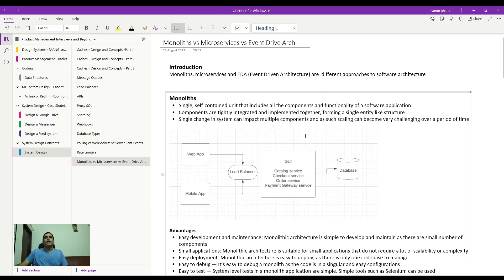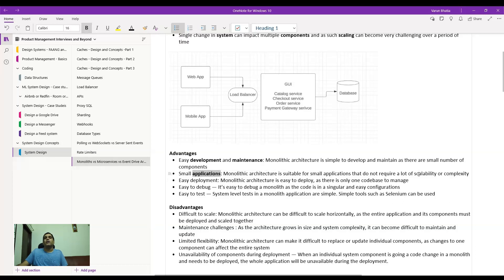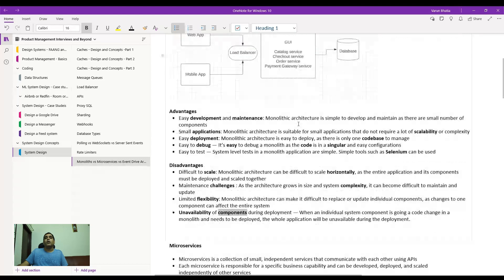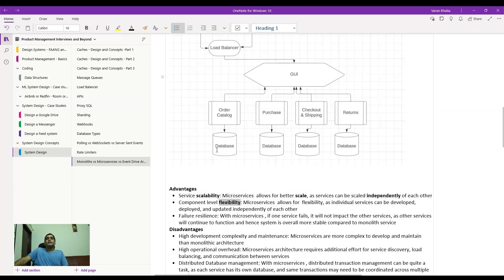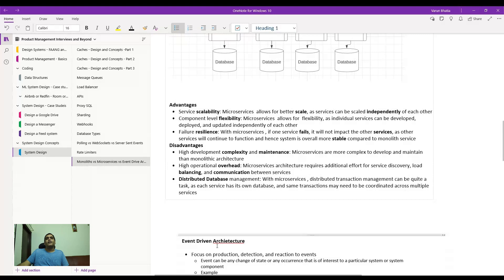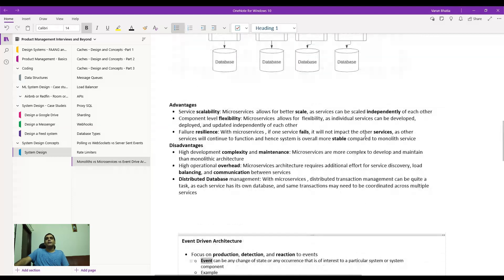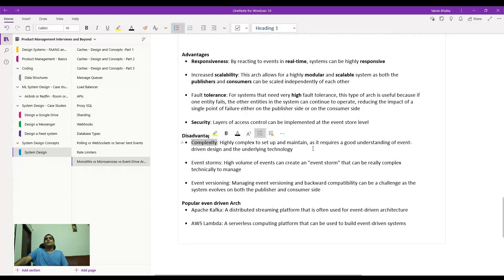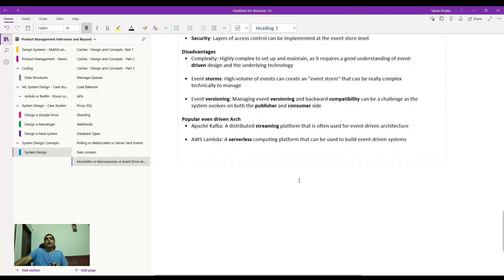System Design - Monoliths vs Microservices vs EDA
Introduction -0:00
What is a Monolith Architecture - 1:45
       a) Advantages of Monolith Architecture - 3:00
       b) Disadvantages of Monolith Architecture - 4:53
What is a Microservices Architecture - 7:50
       a) Advantages of Microservices Architecture - 10:18
       b) Disadvantages of Microservices  Architecture - 11:33
What is a Microservices Architecture - 13:13
       a) What is an event - 13:30
       b) Advantages of Microservices Architecture - 18:25
       c) Disadvantages of Microservices  Architecture - 20:40